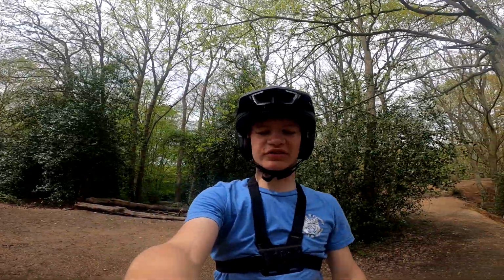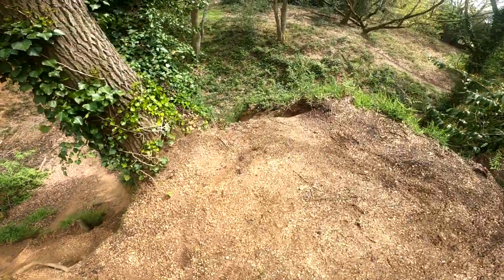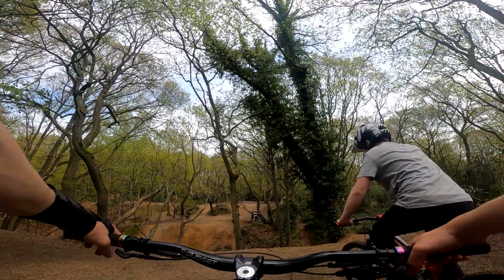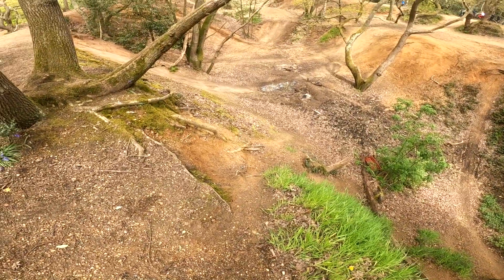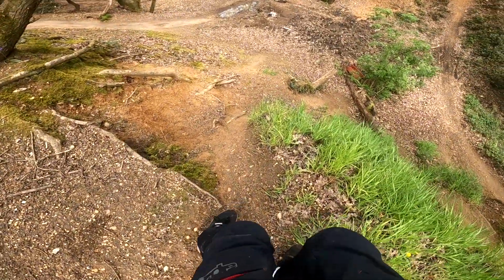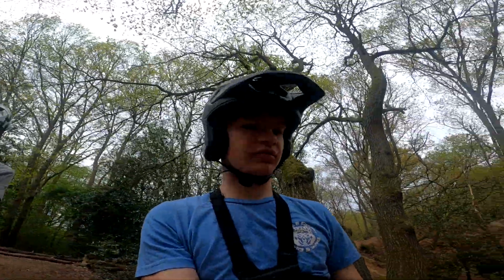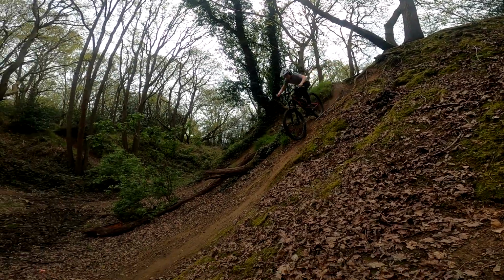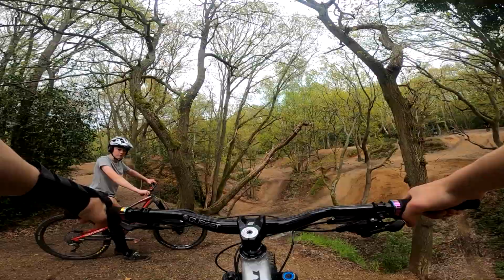Danbury Common Bike Park | FAST Trails On My Propain Tyee!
In this episode on Charlie Rides MTB, I ride Danbury Common Bike Park on my Propain Tyee...

I ride new fast + steep trails, and hit some tricks on some of the jumps at danbury!